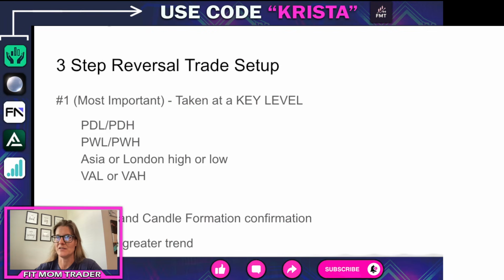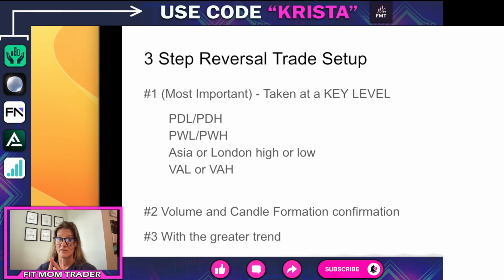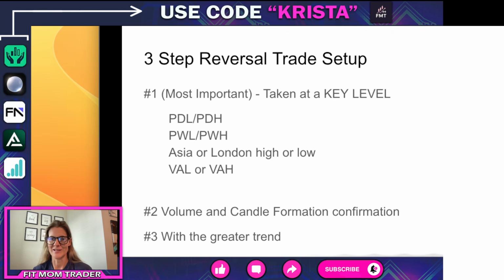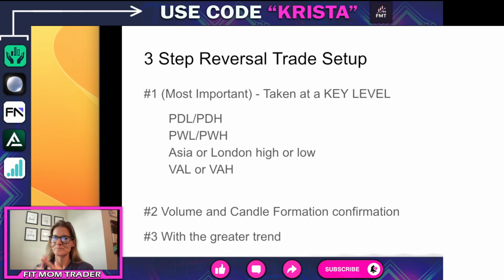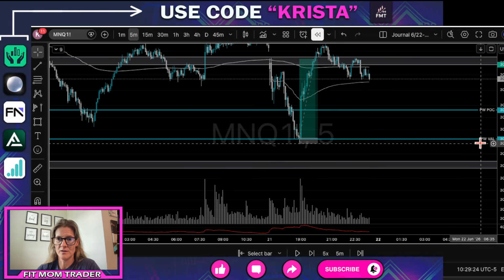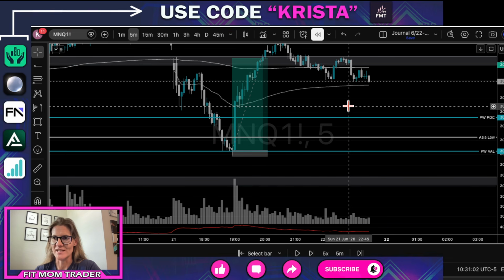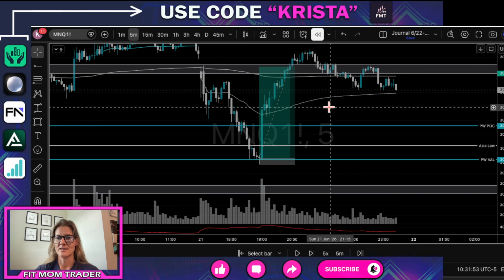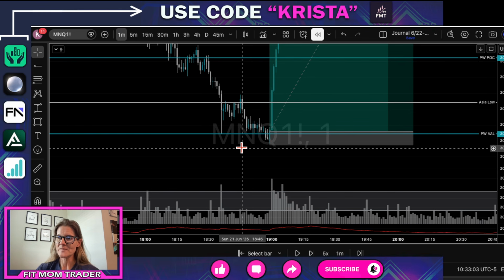3 Step Easy Reversal Strategy that Actually Works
Apply & get priority access to the 1:1 mentorship Stop trading every reversal. In this video, I break down my 3-step reversal trading strategy to help you identify high-probability trade setups and avoid low-quality entries. Learn how to use key support and resistance levels, volume confirmation, candlestick confirmation, and trend analysis to improve your trading. Perfect for day traders, price action traders, futures traders, and anyone looking to master reversal trading.